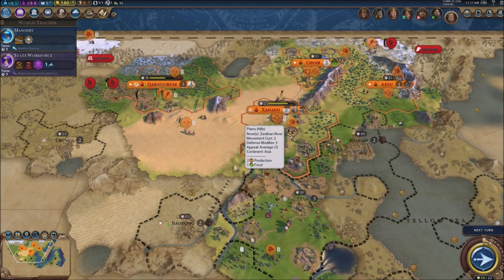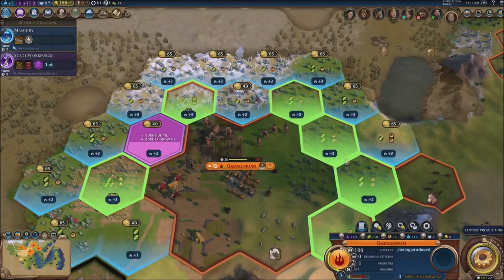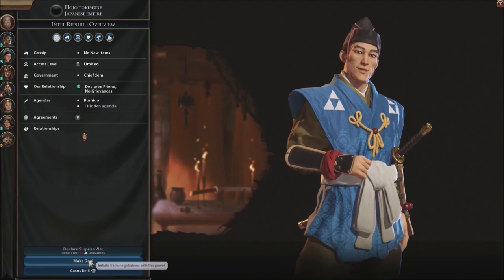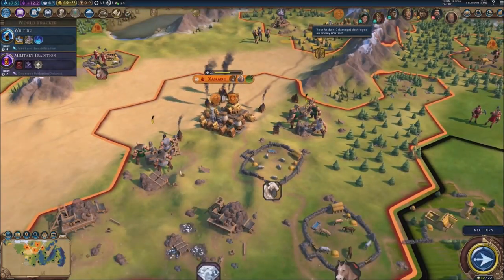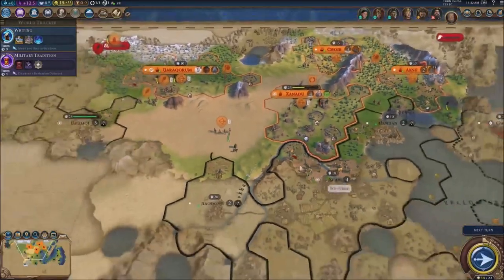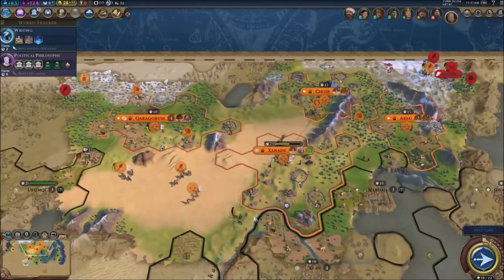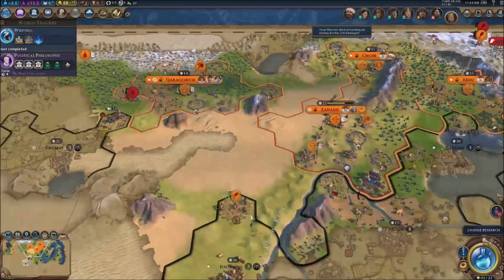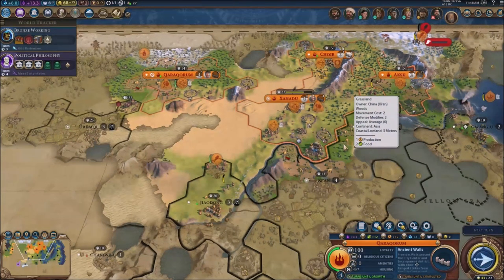War in the South - Civilization 6 (Survival) - Let's Play part 3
We are forced to sign a treaty with Genghis Khan as the Chinese Empire decides to declare war on us.